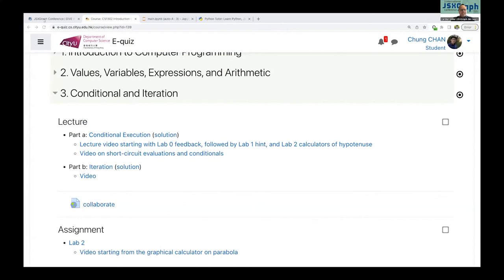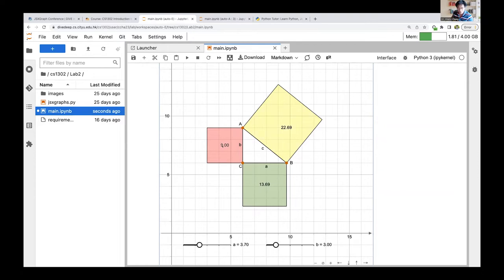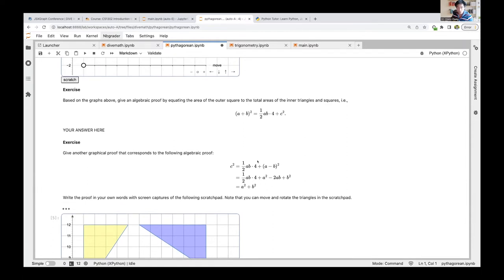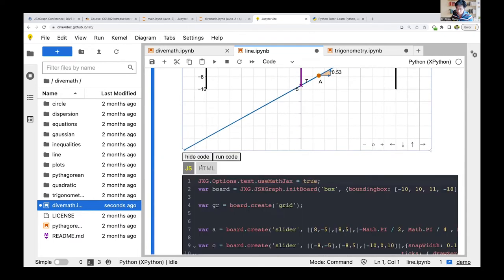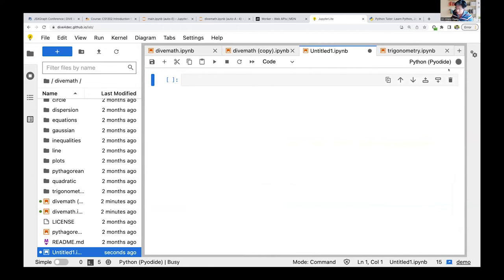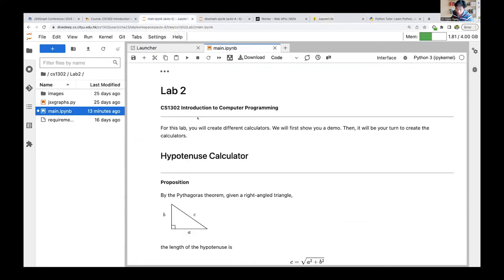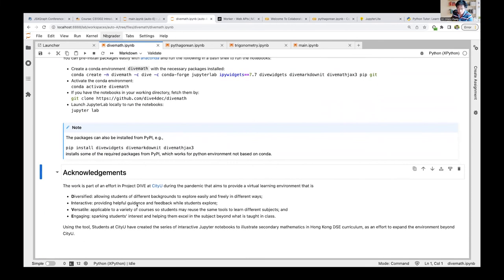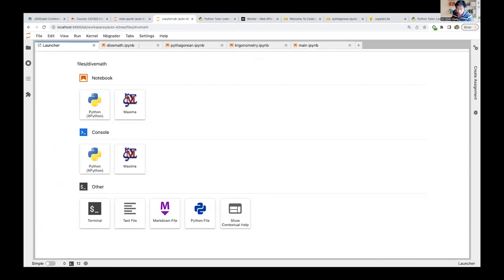DIVE into Math with JSXGraph in JupyterLite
Chan, Chung

3. International JSXGraph Conference